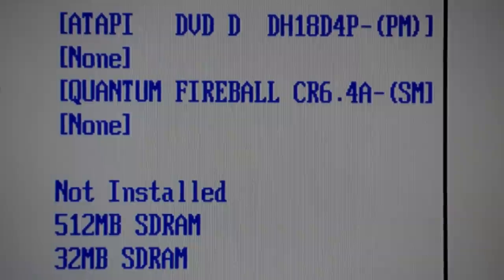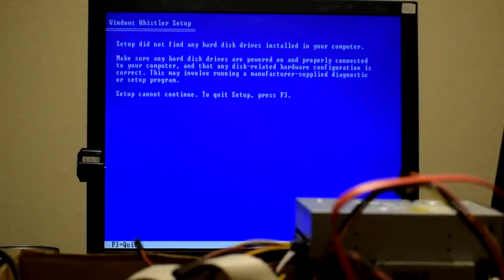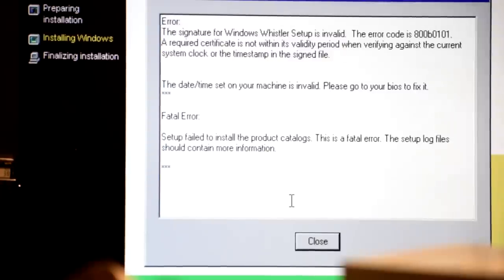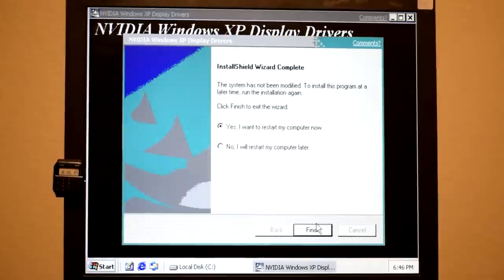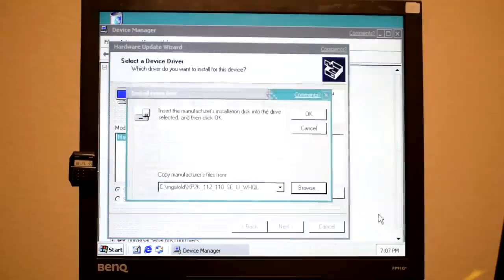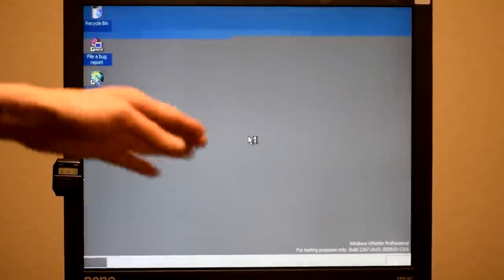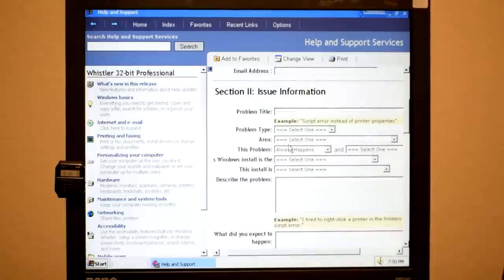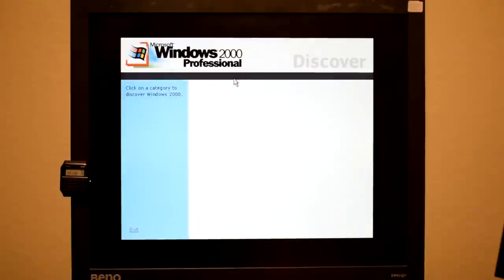Installing Windows Whistler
It's the beta of XP and it's pretty interesting.
Builds used:
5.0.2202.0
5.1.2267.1